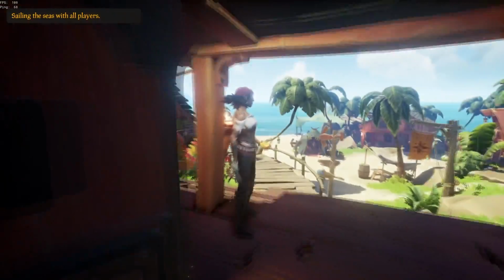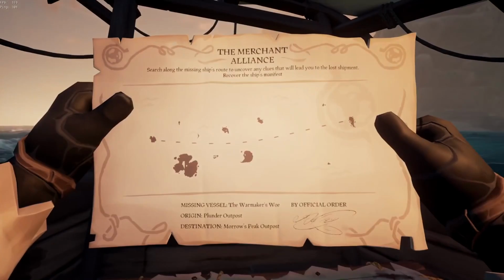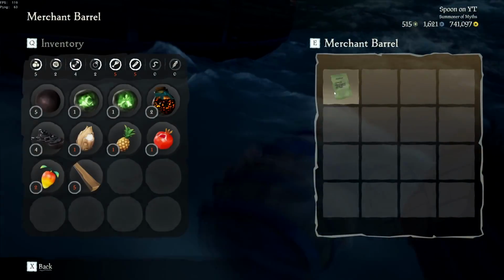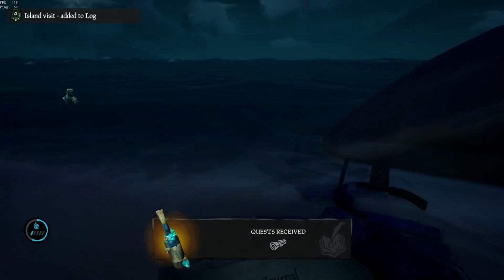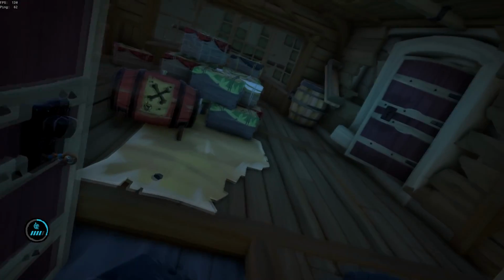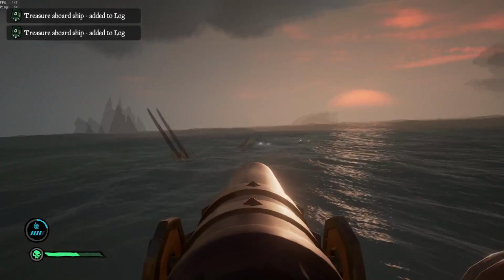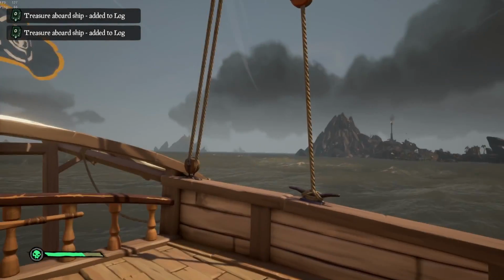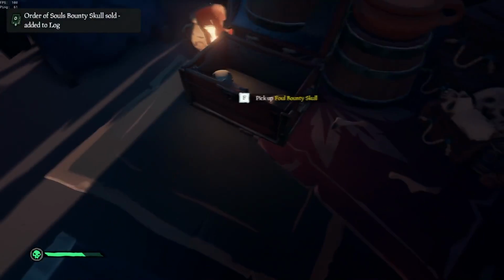The Fastest Way to Level Up Your Merchant Alliance Rep - A 1 Hour Adventure - Sea of Thieves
Grinding to level 50 for the merchants can feel like a bit of a slog but in this 1 hour adventure video I found the easiest way to level up smoothly.